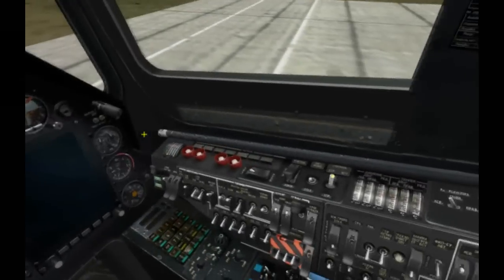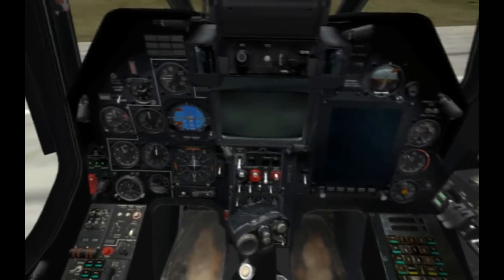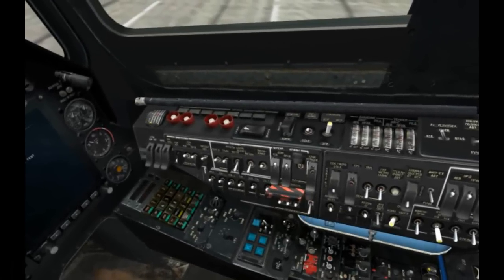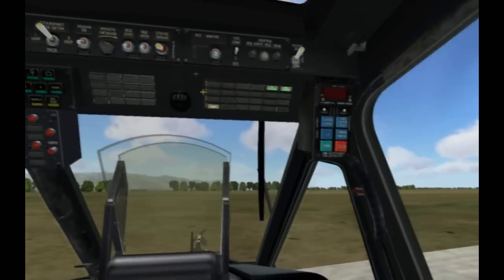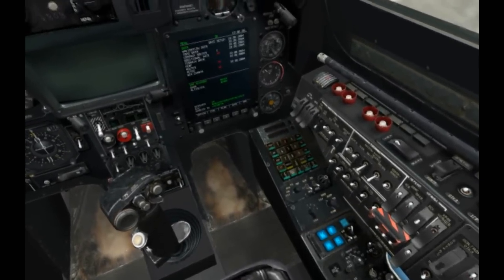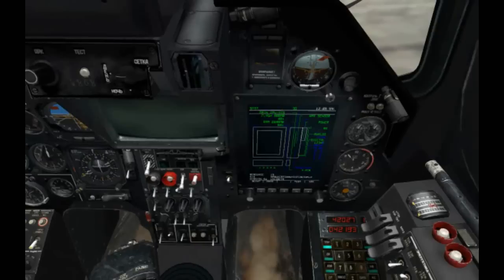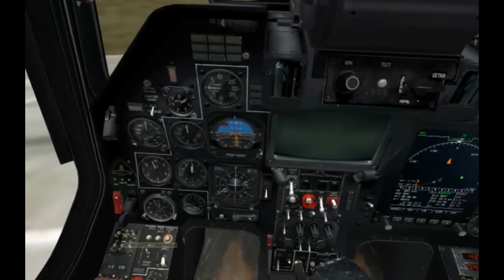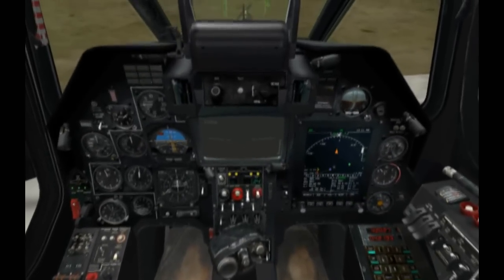Black Shark Note #1, Part 2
Start-up

Requires registration